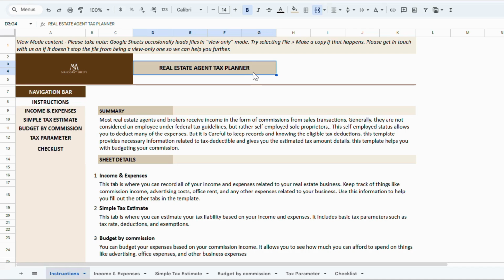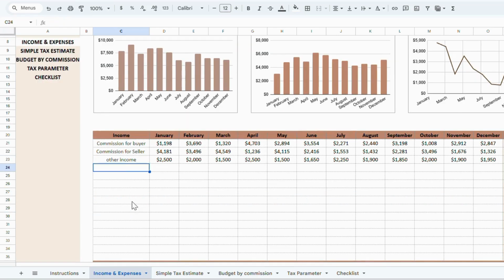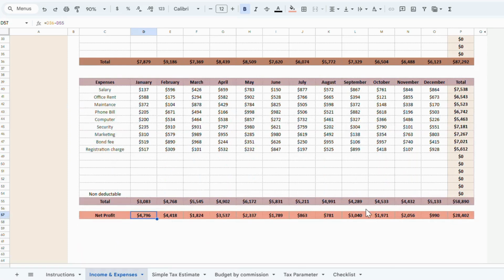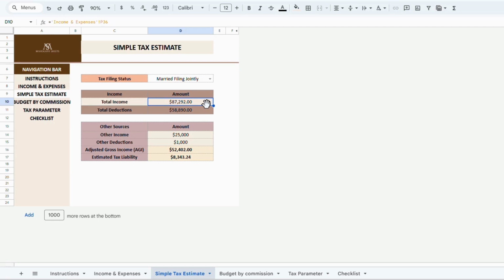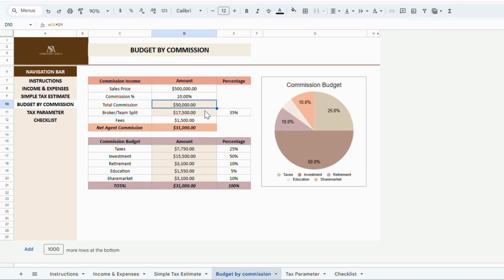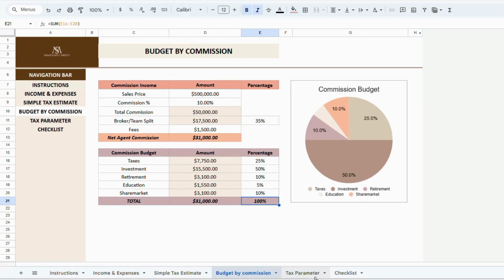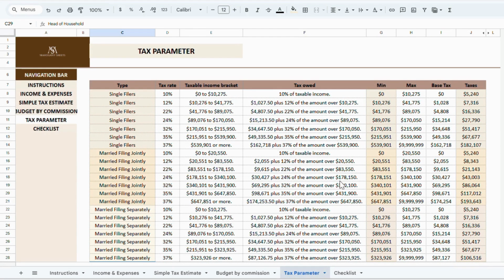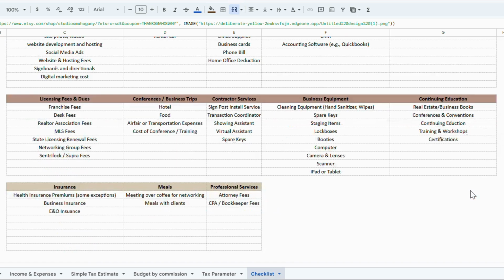Realtor Tax Planner Tutorial | Excel & Google Sheets Income, Expenses & US Tax Estimates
Learn how to use the Real Estate Agent Tax Planner, exclusively from Mahogany Sheets, to track commission income, manage business expenses, estimate US federal income taxes and organise your real estate business finances in one easy-to-use spreadsheet.

Designed for self-employed real estate agents, realtors, independent contractors and brokers, this Excel and Google Sheets template helps you monitor your earnings, understand your business expenses and plan how much of each commission payment to allocate towards taxes and financial goals.

This step-by-step tutorial covers how to record buyer and seller commissions, track monthly business expenses, calculate net profit and navigate the automated Income & Expenses dashboard.

You'll also learn how to use the Simple Tax Estimate to review estimated US federal income tax based on your filing status and entered figures, calculate your net commission after brokerage splits and fees, and create a personalised commission allocation budget for taxes, investments, retirement and other goals.

The included Tax Parameter tab allows you to review and update federal income tax brackets, while the Tax Deduction Checklist helps you organise common real estate business expense categories for review with your tax professional.

With 6 tabs, automated calculations, monthly income charts and commission allocation tools, this spreadsheet helps bring your real estate business finances together in one convenient place.

Whether you're a new real estate agent or an experienced realtor managing multiple commissions, this planner helps you stay organised and better understand your business income throughout the year.

🏡 Real Estate Agent Tax Planner – Excel & Google Sheets

IMPORTANT: This planner is designed around US federal income tax calculations. The Simple Tax Estimate does not include self-employment tax or state income taxes. Tax brackets should be checked and updated for the applicable tax year.

The commission allocation percentages are customisable examples, not recommended tax withholding rates. Always consult a qualified CPA or tax professional for advice specific to your circumstances.

This spreadsheet is an organisational and planning tool and does not constitute tax, financial or legal advice.